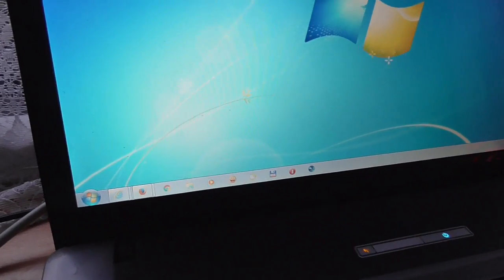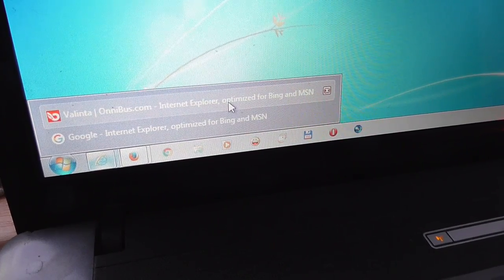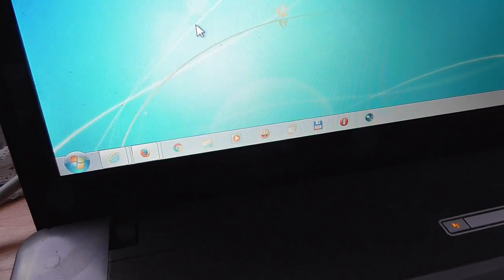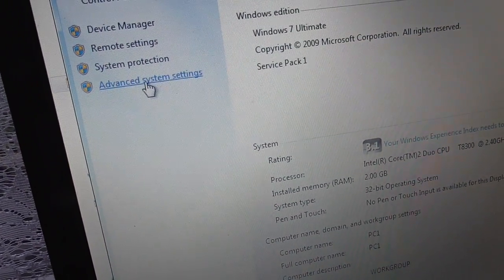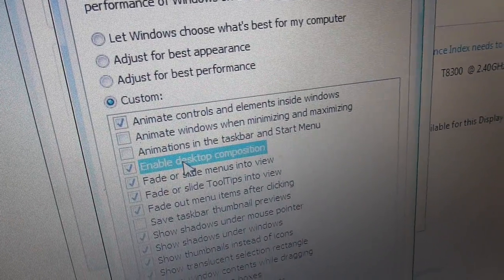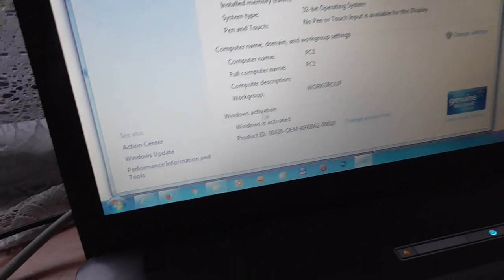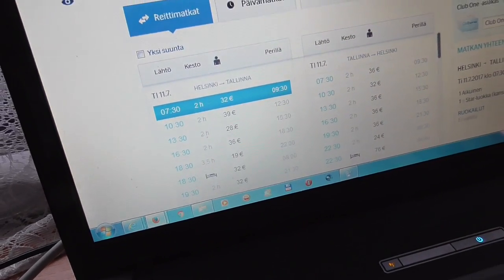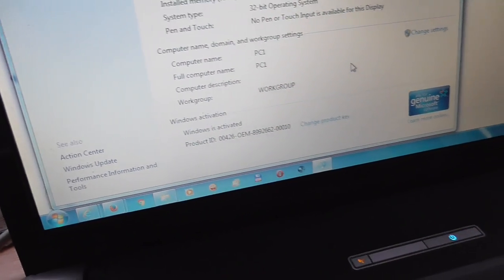How to show Thumbnail Previews over Taskbar icons in Windows 7